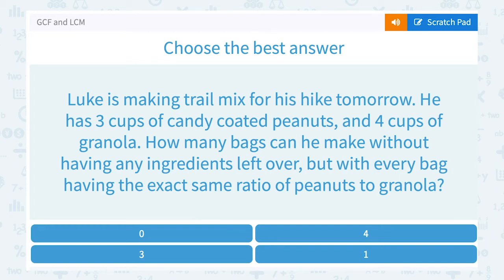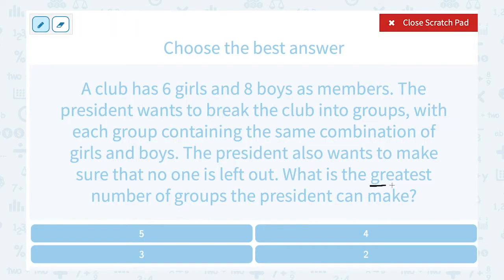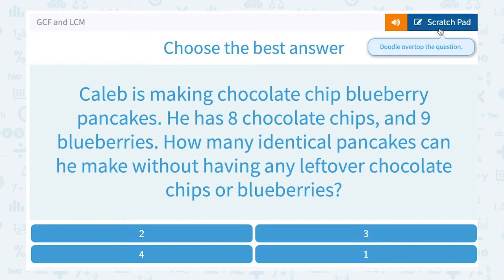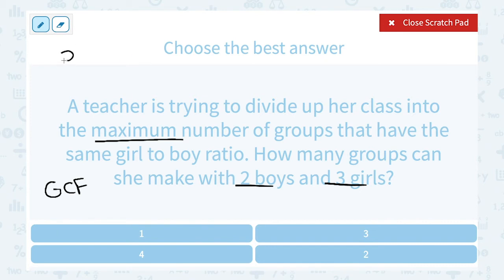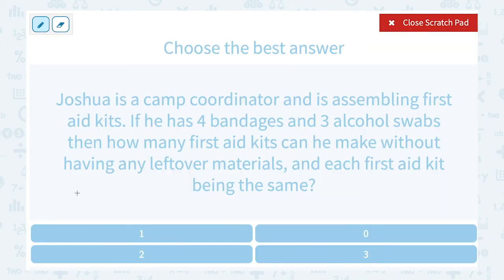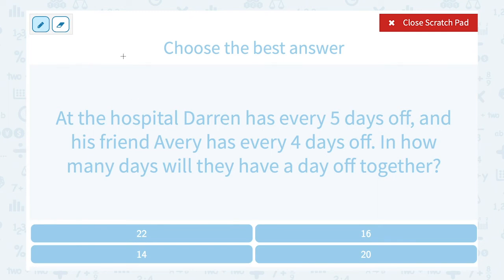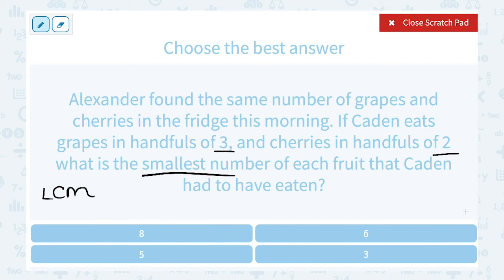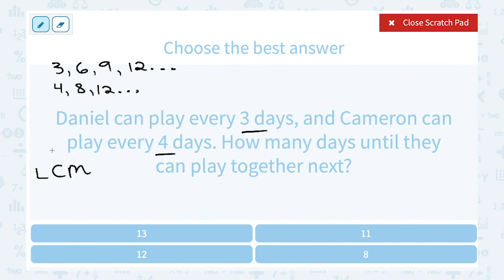6.54 GCF and LCM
GCF and LCM
Practice finding the GCF and LCF between two numbers in word problems.